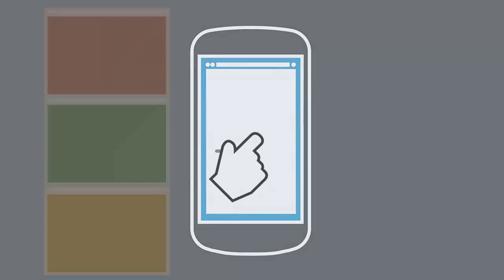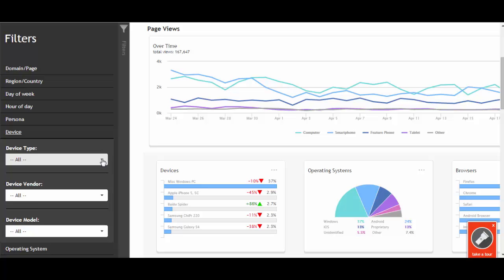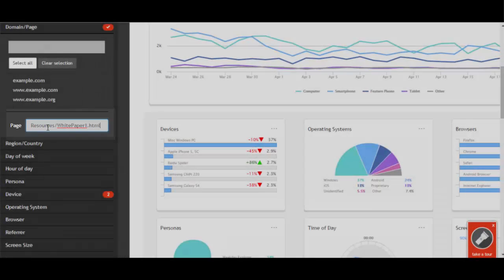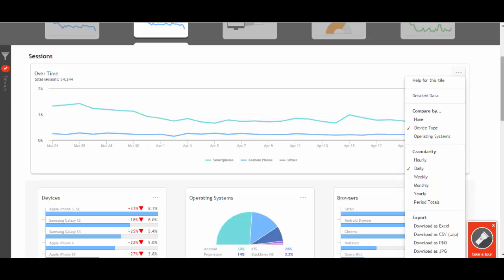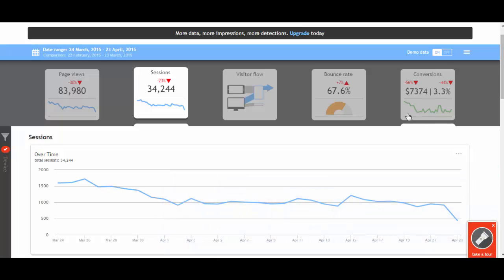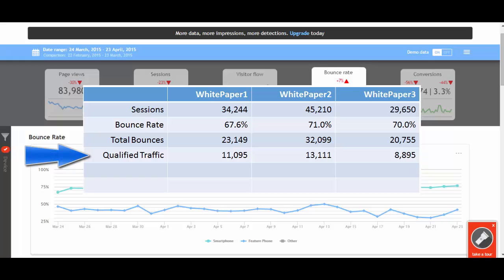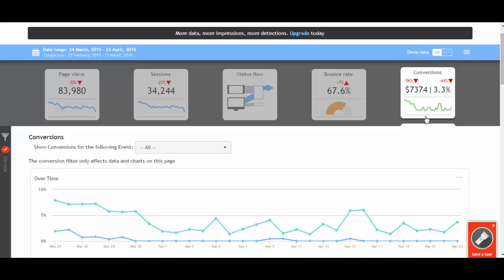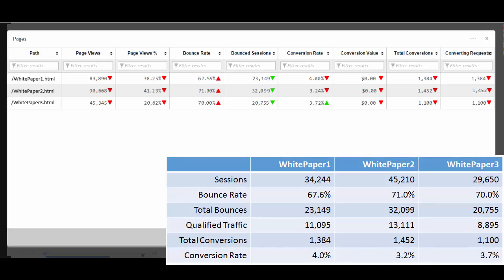How To Identify High-Performing Content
Video explaining how to identify and measure high performing content and understand reasons why your visitors may not be engaging with your assets.